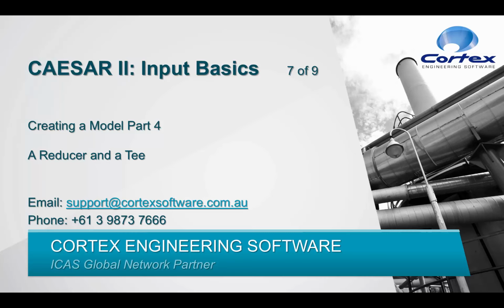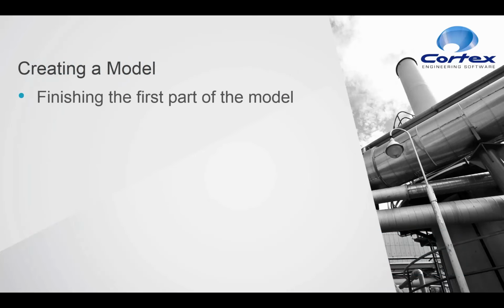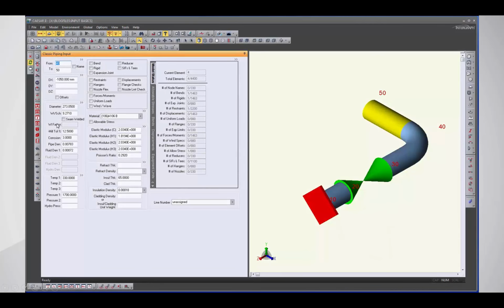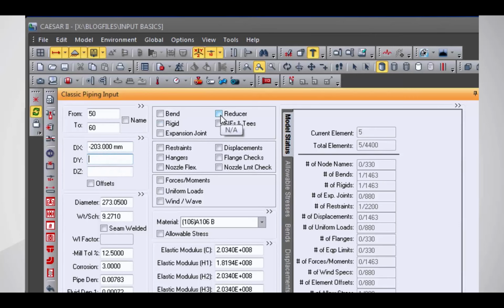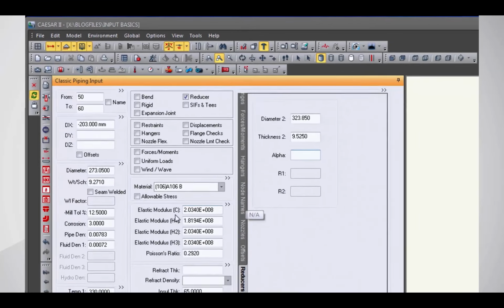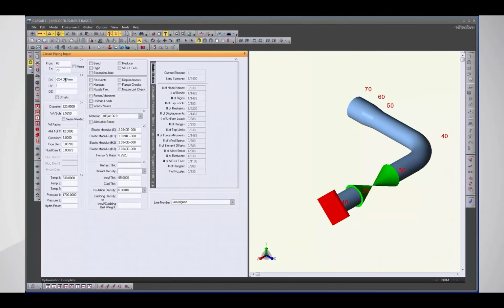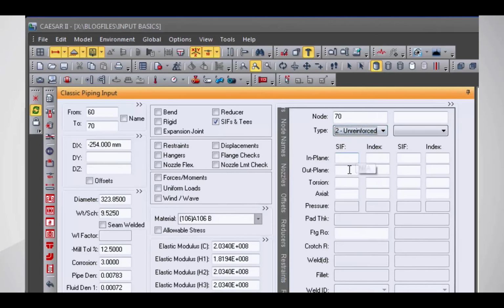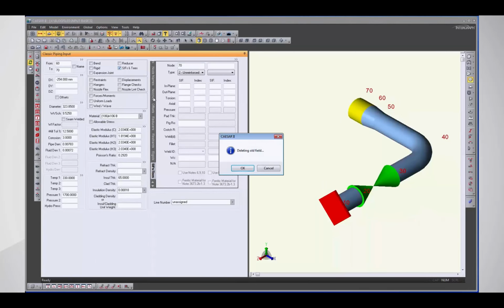Caesar II Input Basics 7 of 9